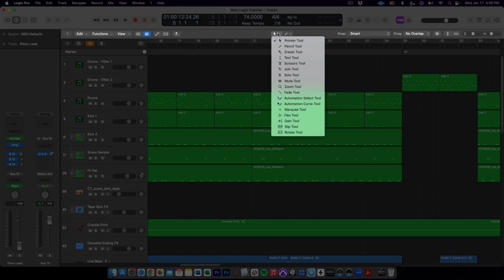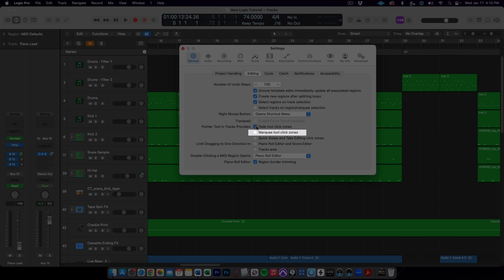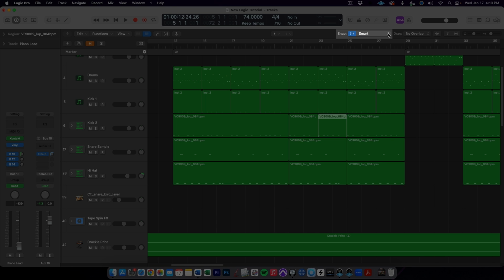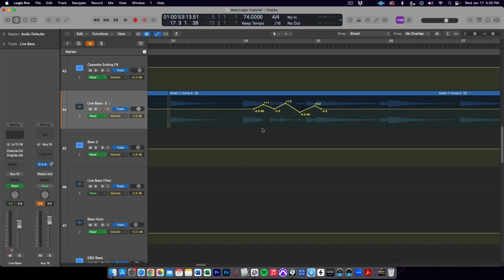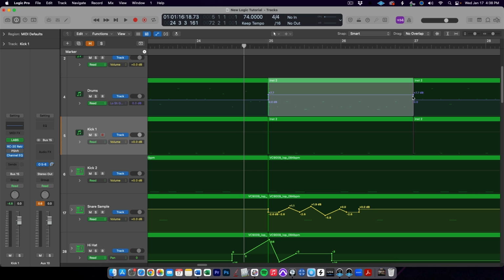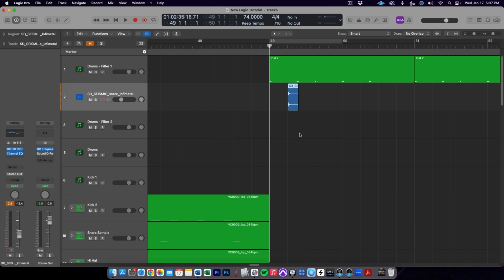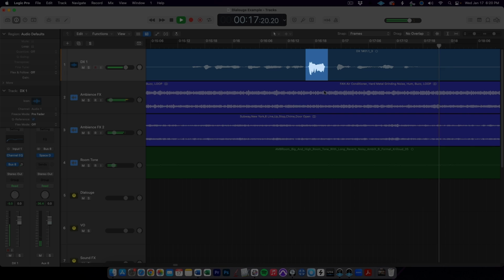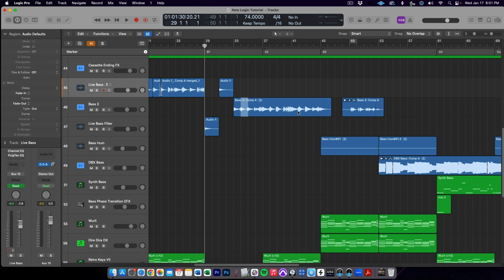How To Use The Marquee Tool In Logic Pro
8 powerful ways to utilize Logic Pro's marquee tool to supercharge your workflow. Logic Pro X 10.8 on a 2023 M2 Ultra Mac Studio.

00:00 Intro
02:24 Editing regions
03:12 Creating automation
03:50 Copying and pasting automation
05:21 Tab to transient
06:10  Repeat regions
06:28 Flex Time
07:44 Selection based processing
08:48 Quick zoom